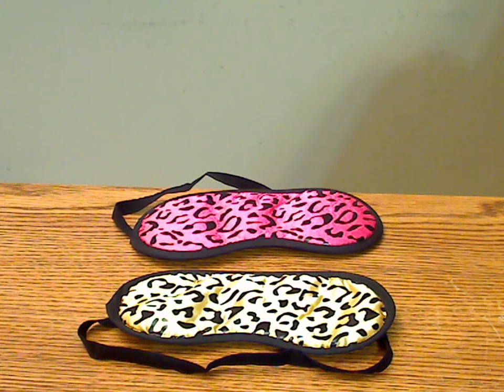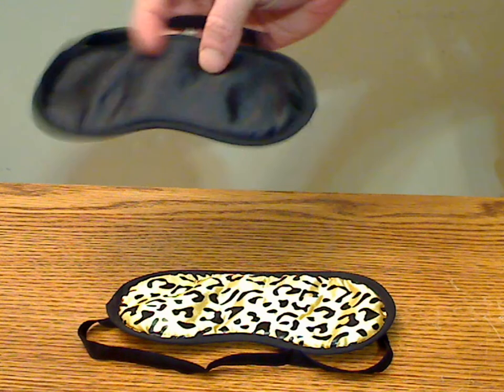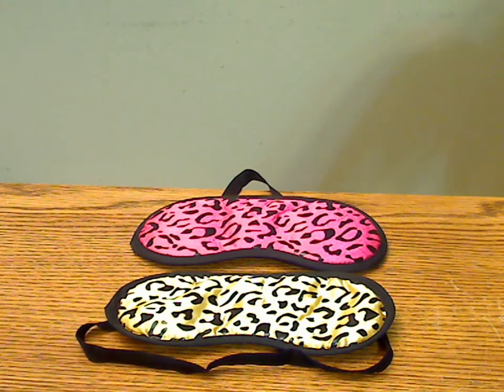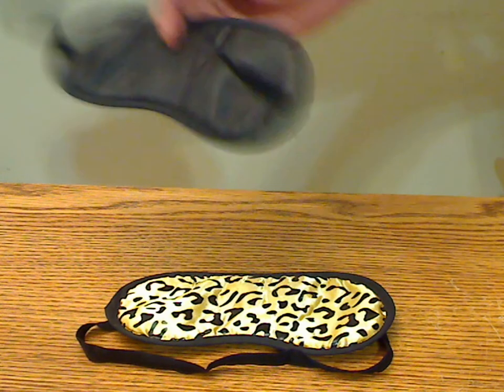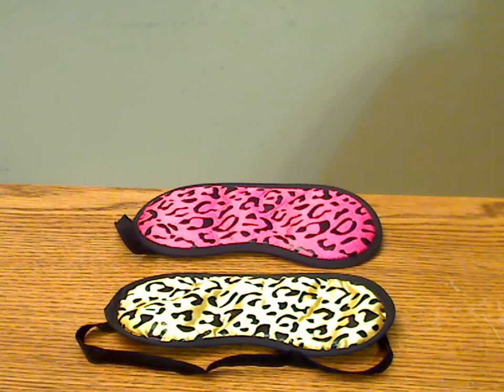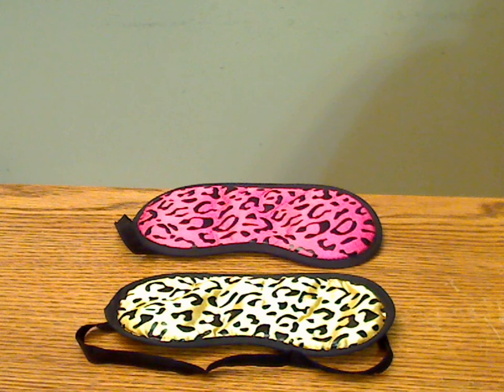AYYGift brand Sleeping eye masks Leopard design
JWINK Review of the AYYGift brand Sleeping eye masks Leopard design